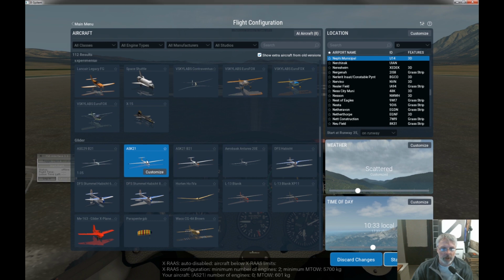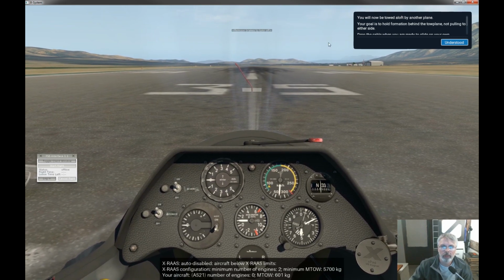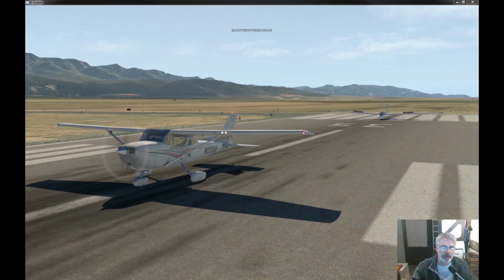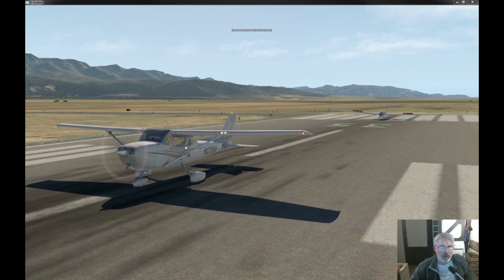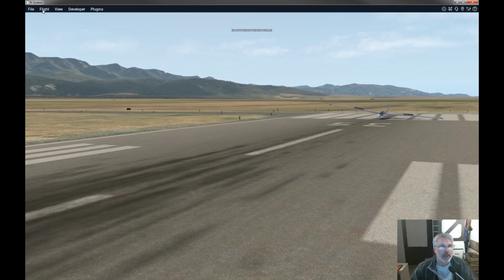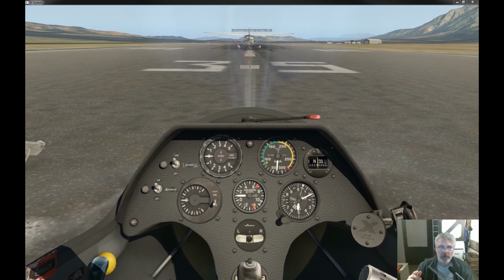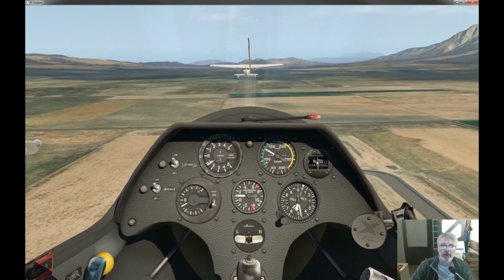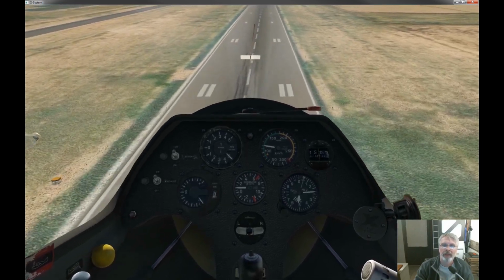X-Plane - Where did my Towplane Go?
Is there no towplane when you start your glider flight? Here's how to fix this common problem.